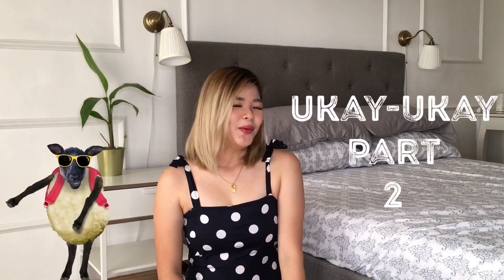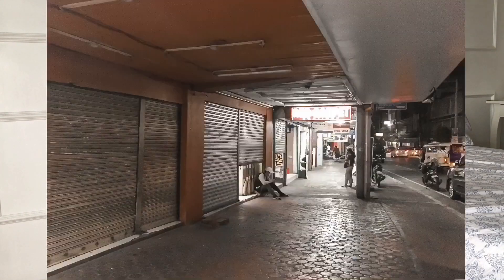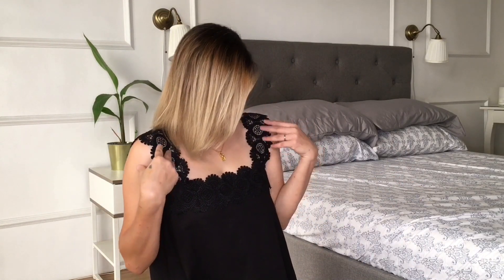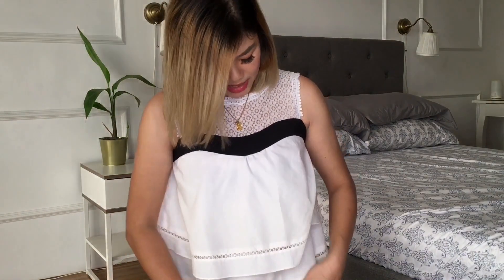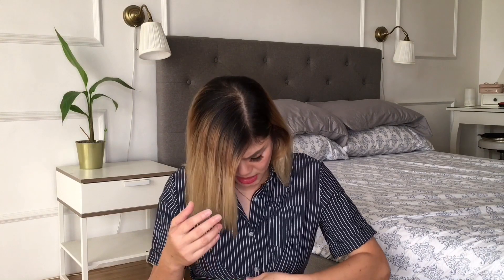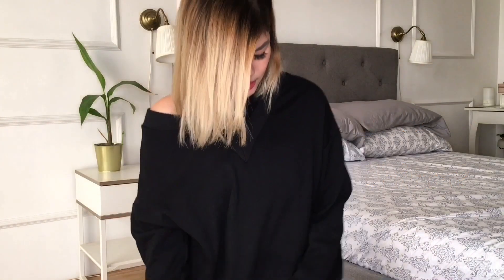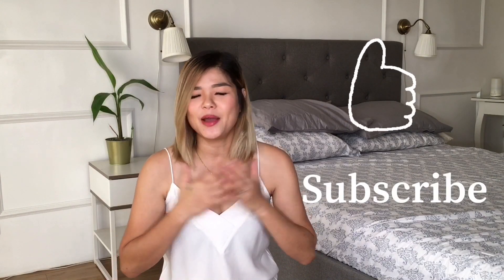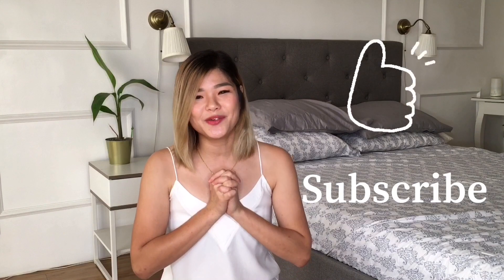Ukay ukay haul + try on (part 2)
Hi i’m Yan. A Malaysian Chinese, Been staying here in philippines for 2 years with my husband. And still grateful with all thing that God had taught me. I’m a new youtuber and still on learning progress. Hope you guys have a great day. God bless :)